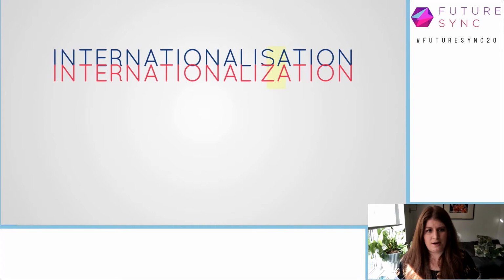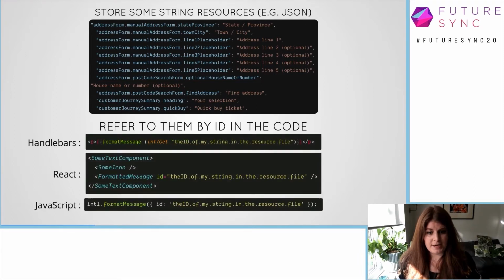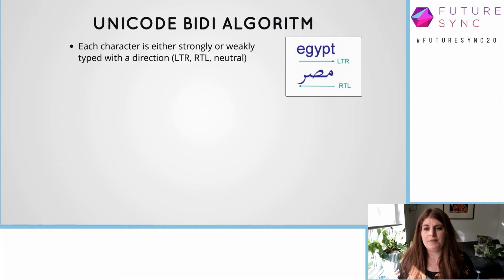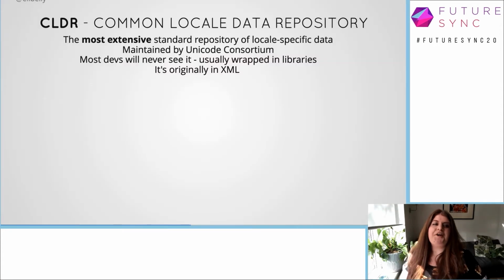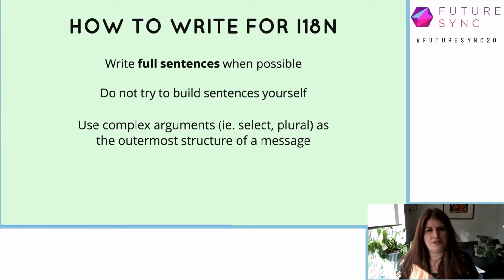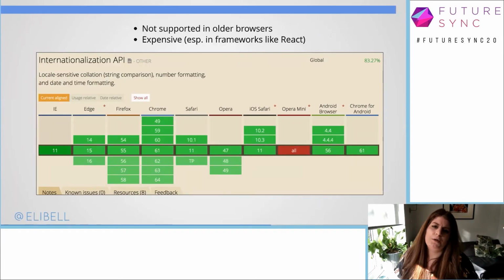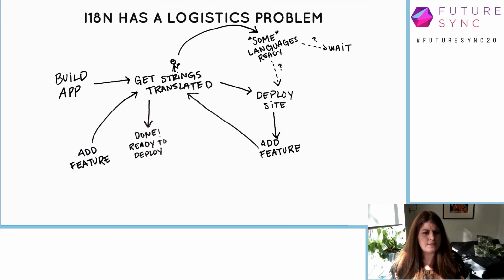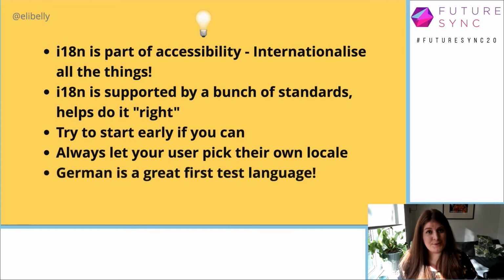Eli Schutze - Think Globally, Act Locally on the Web - Future Sync 2020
While about 51% of the world’s websites are in English, only about 25% of web users are English speakers. With half of the world’s population online, internationalisation is as relevant as ever!

Let’s explore how i18n gets made on the web and what we should keep in mind or avoid when making the web more accessible to the world.

Bio
Originally from Nicaragua, Eli is a London-based web engineer, speaker and community organiser. She is currently helping make banking better for everyone at Monzo and occasionally helps teach underrepresented minorities to code.

When she's not working you can probably find her at meetups, conferences or on Twitter.